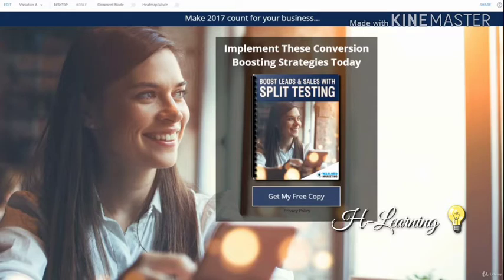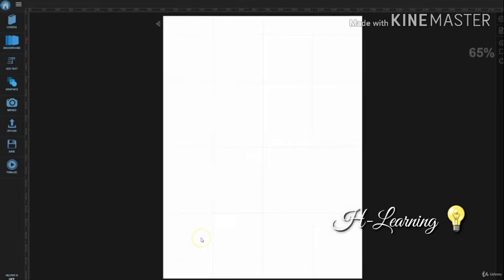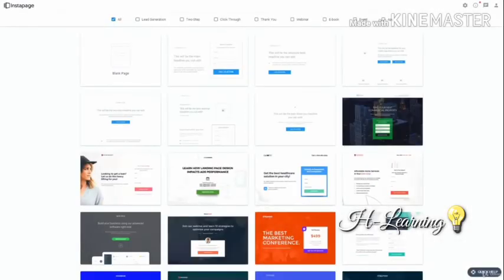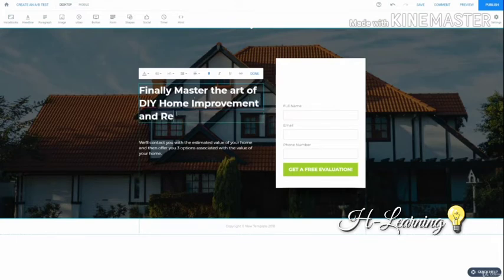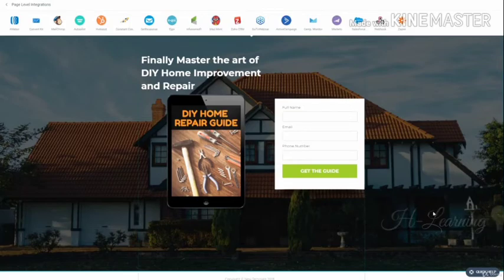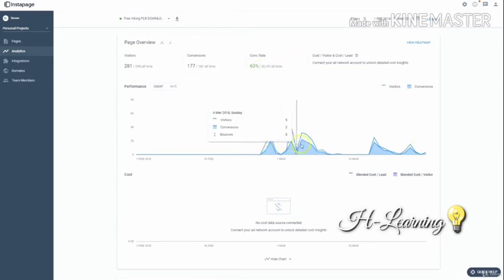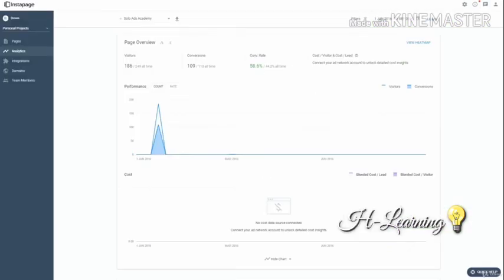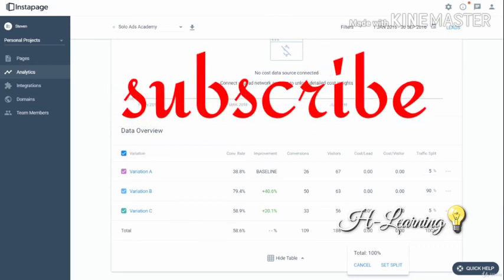Marketing_Advertising Section 2 : Lead Generation, Traffic & List Building